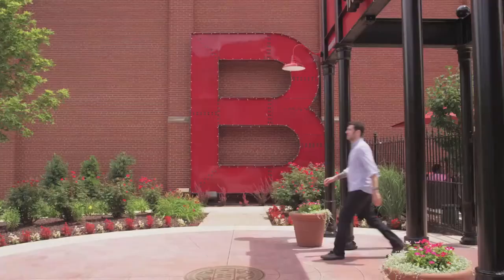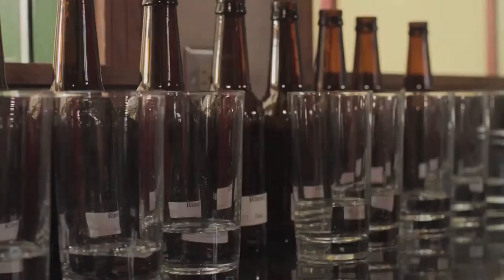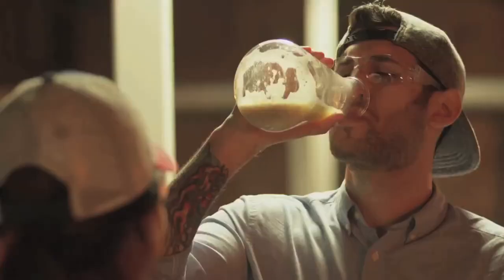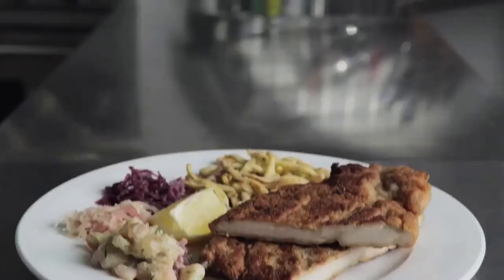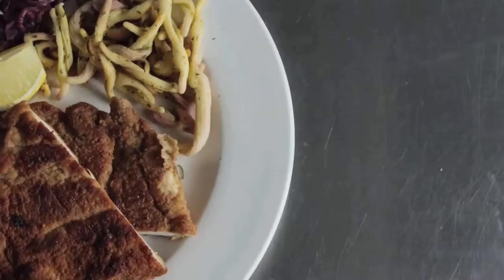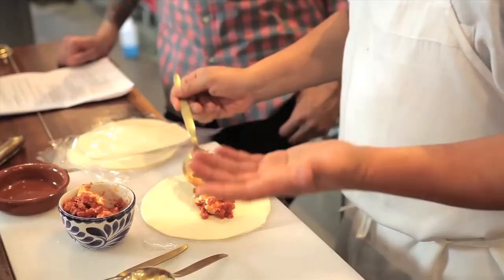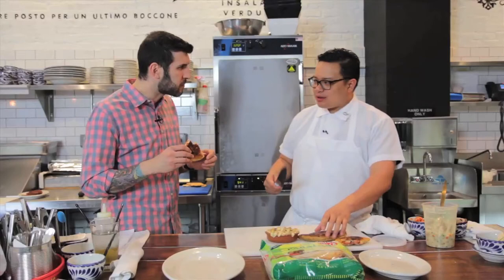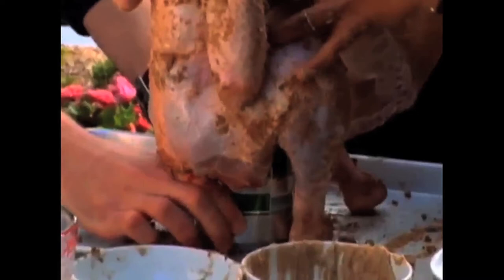Ethan Fixell: Hosting Reel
Ethan hosting shows and video campaigns for Food & Wine, Budweiser, Food Network, and PBS.